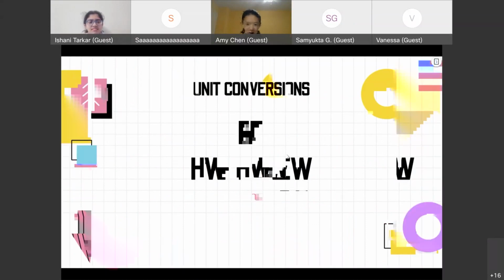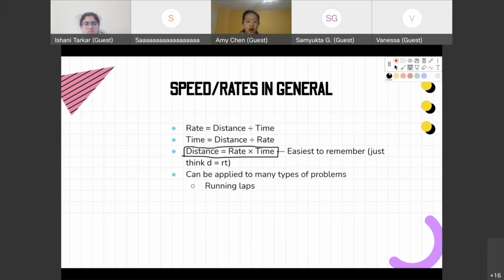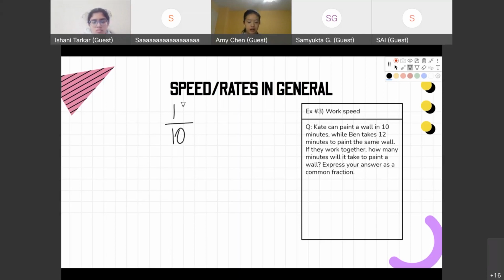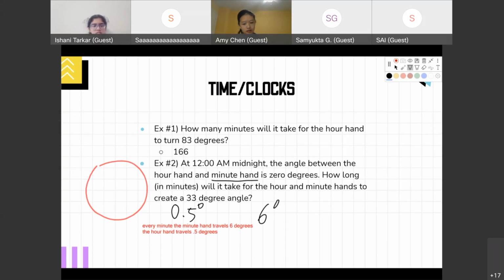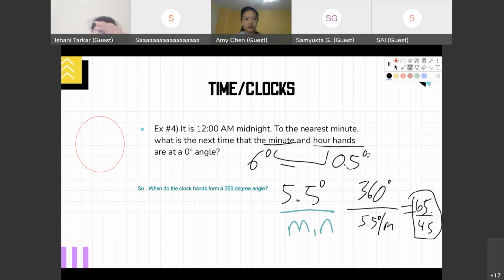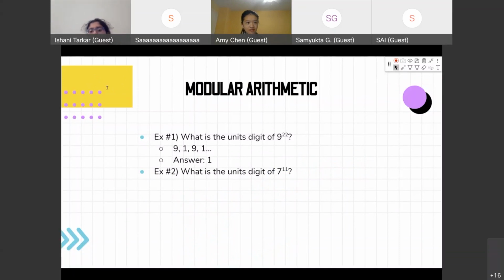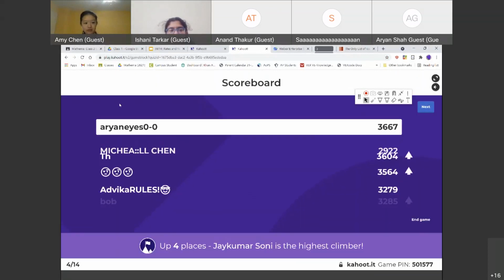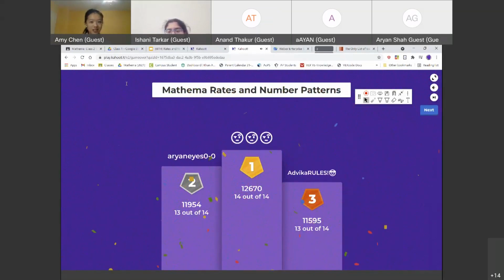Class 2: Day 14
Topic: Rates + Unit Conversions